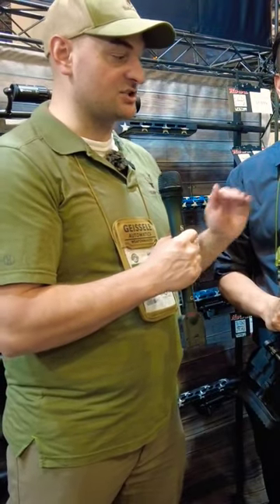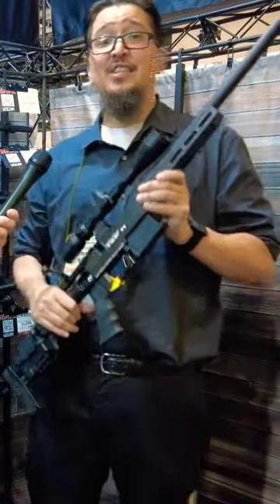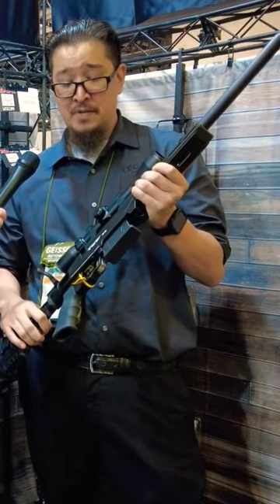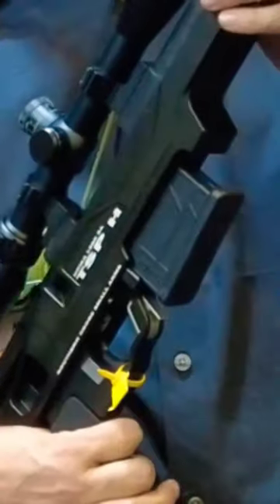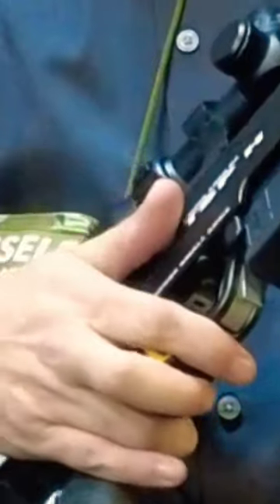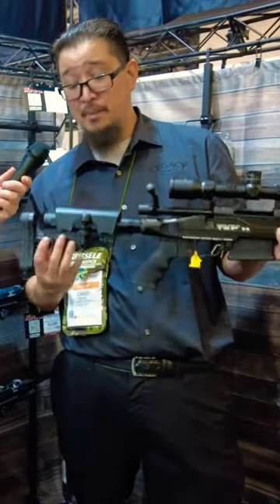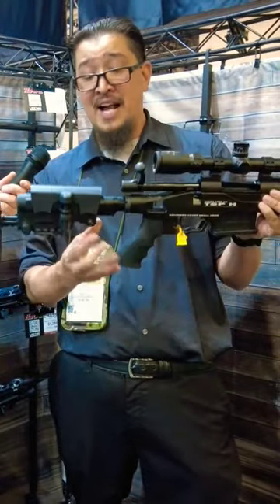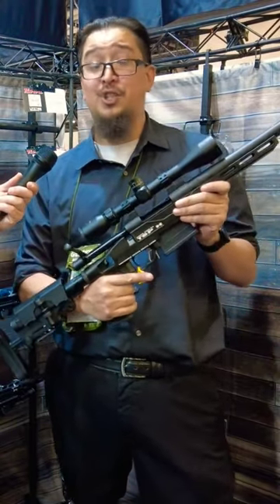Howa TSP-H Chassis Bolt Action Rifle!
New Howa 1500 TSP-H legacysportsinternational howausa ➡️ Our Storefront